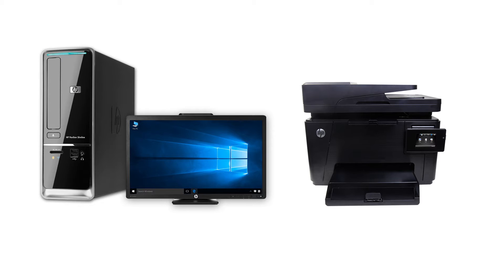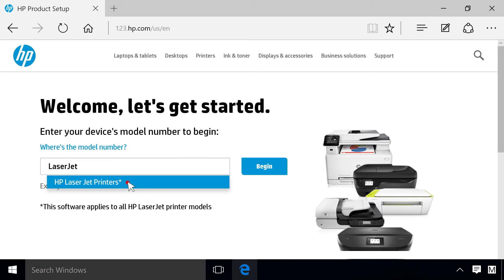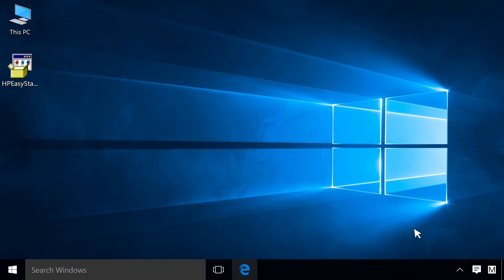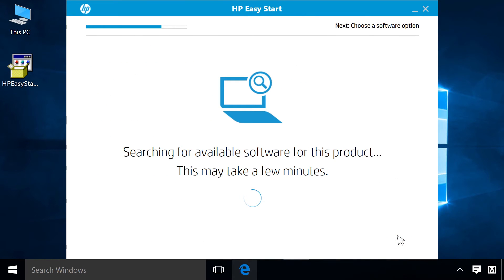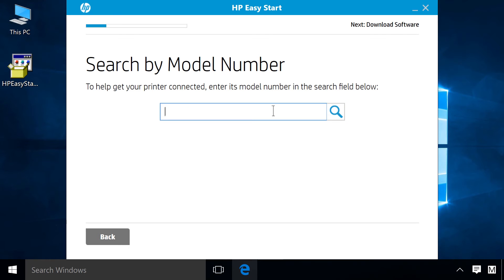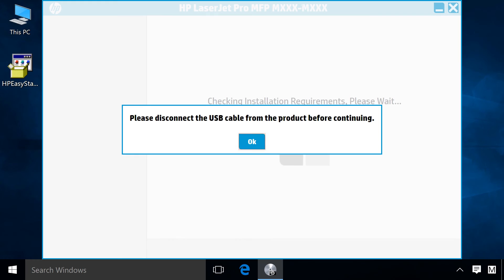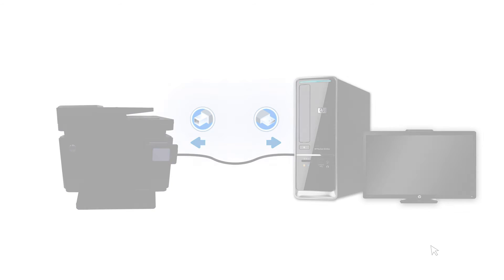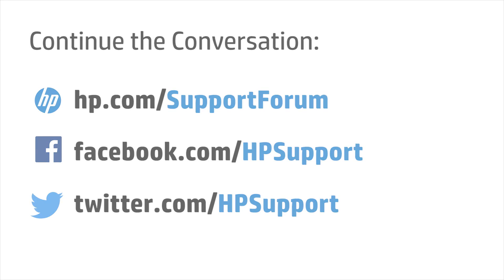Installing Your HP LaserJet Printer With HP Easy Start in Windows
Learn how to install software and drivers on an HP LaserJet printer with HP Easy Start in Windows.